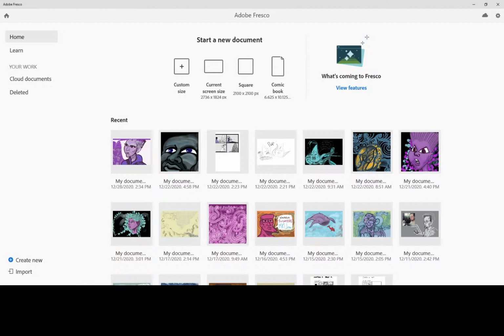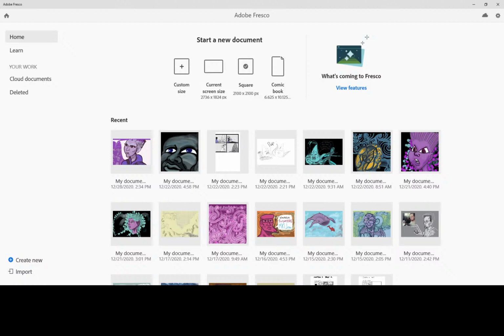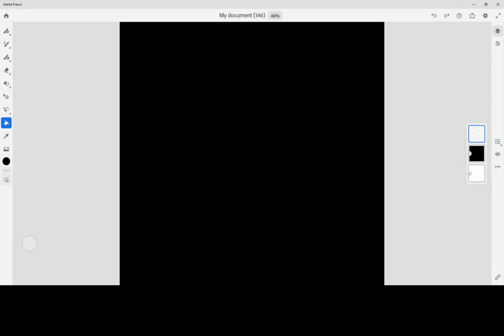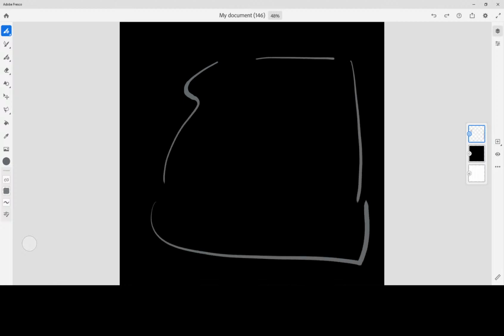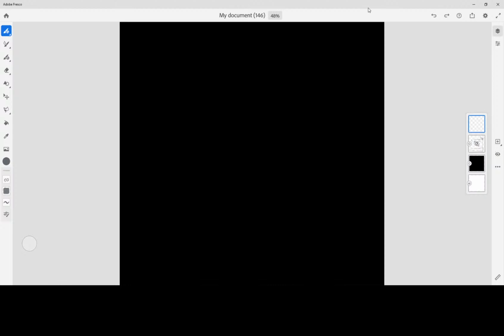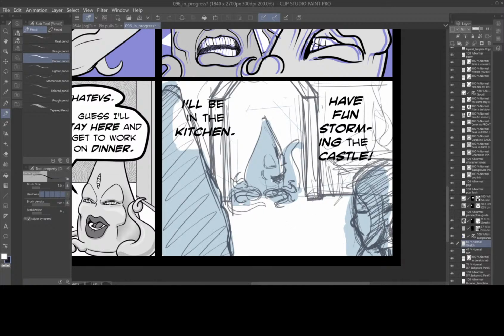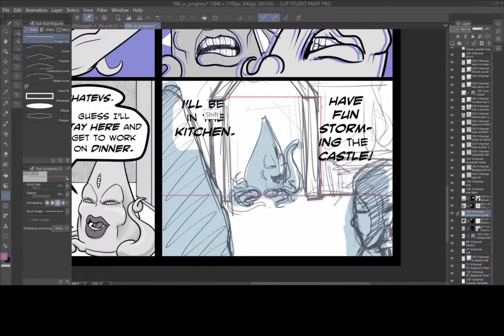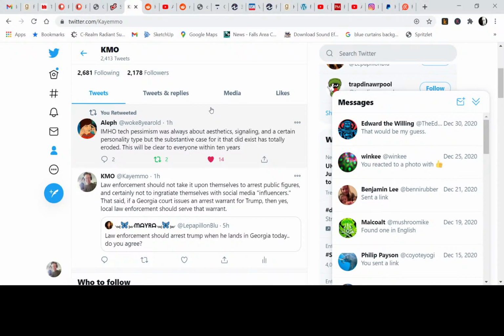Multistreaming with Restream.io